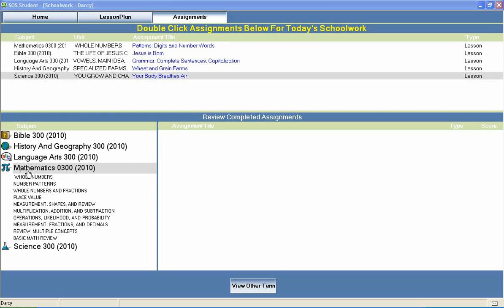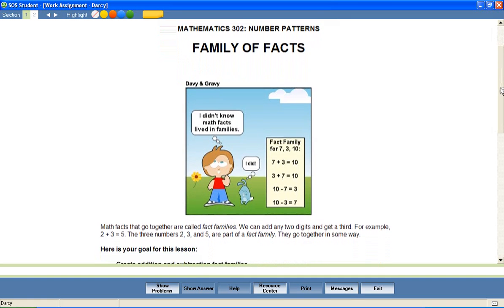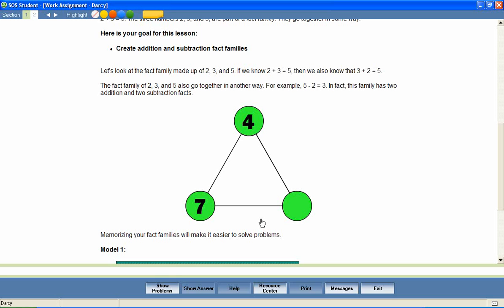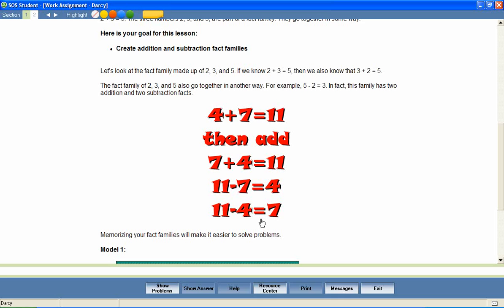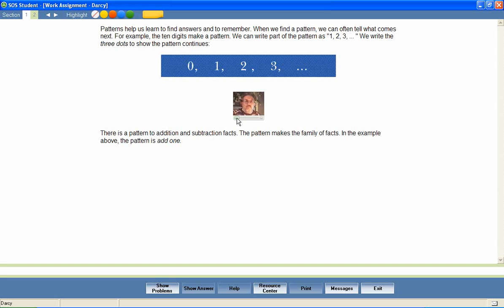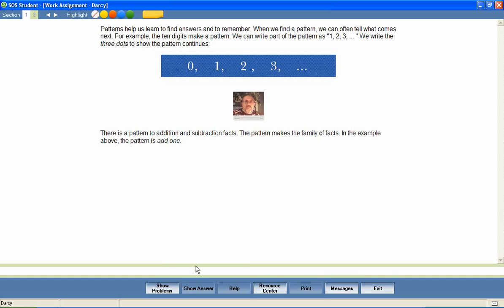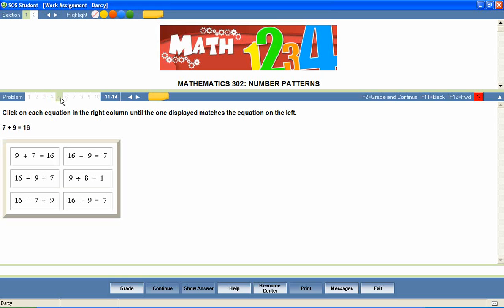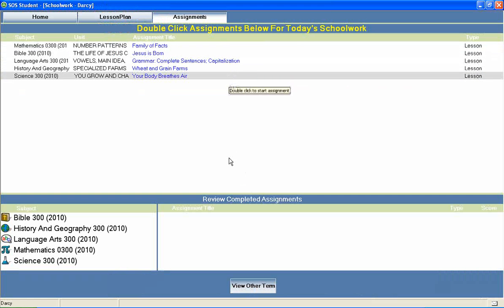2011 Switched on Schoolhouse 3rd Grade Math